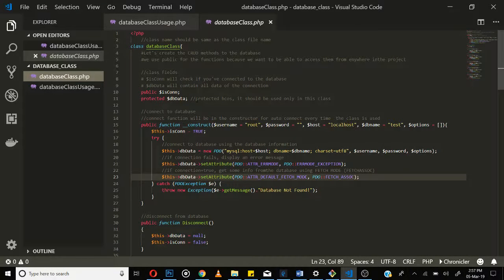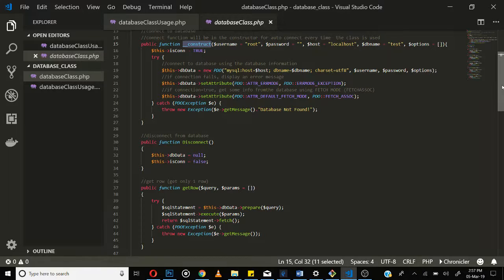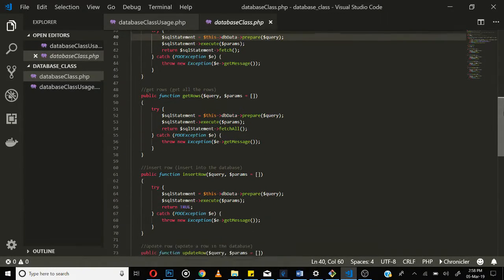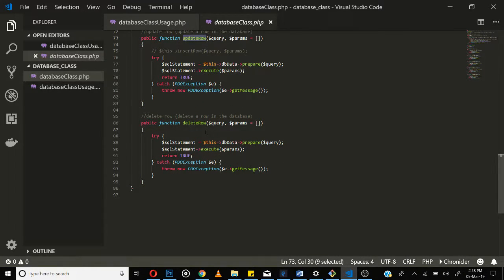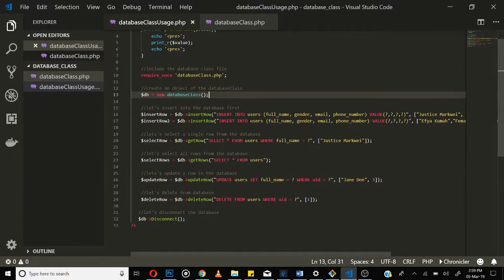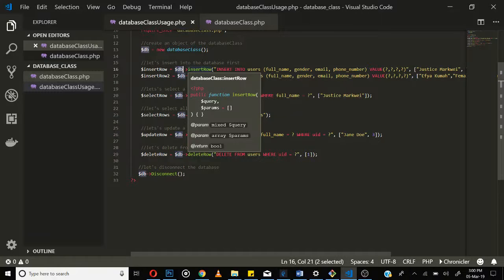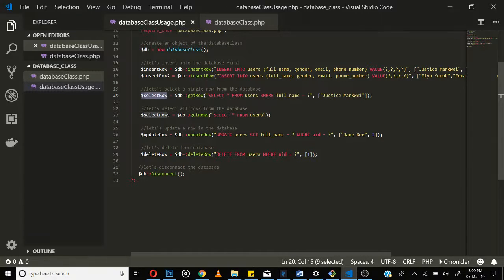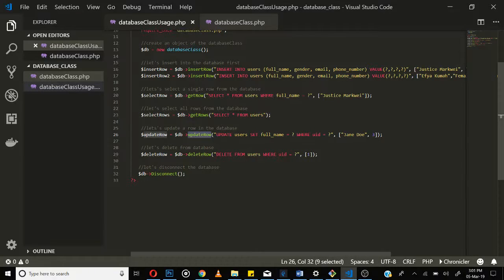Using a class for CRUD with PHP and MySQL Database